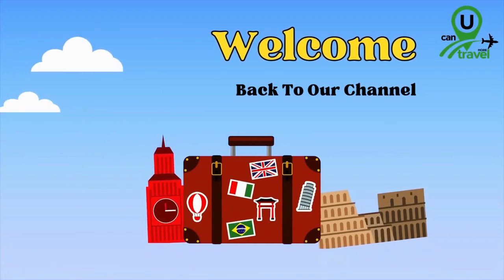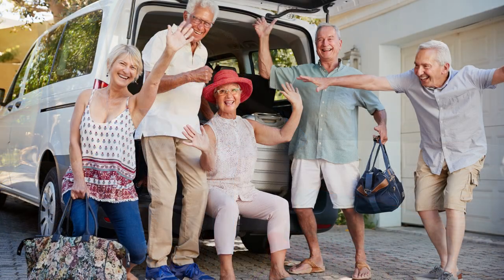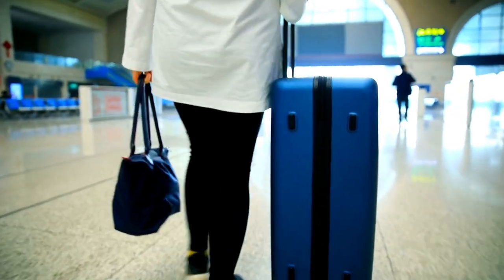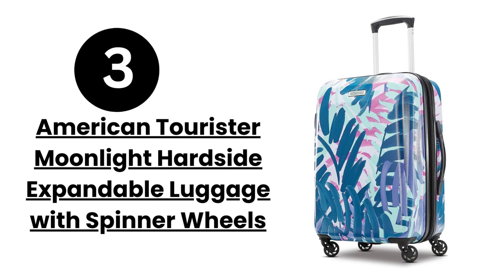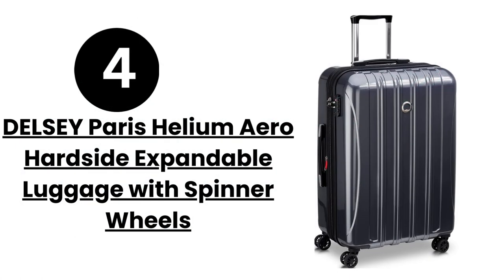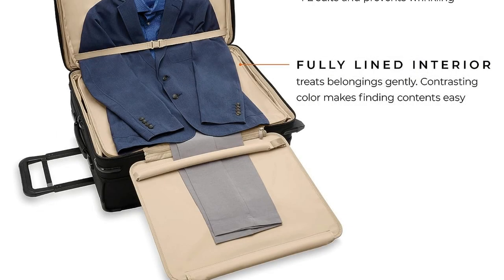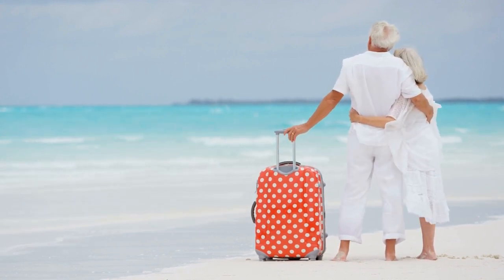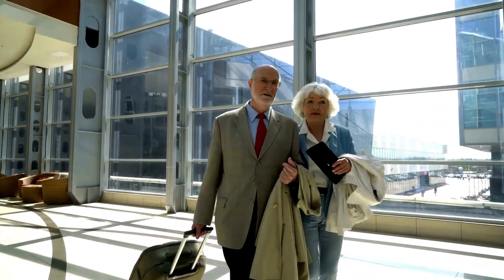Top 5 Best Lightweight Luggage For Seniors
Are you a senior looking for the best lightweight luggage to make your travels easier and more enjoyable? Look no further! In this video, we will explore the top options available in the market specifically designed for seniors like you.
Traveling can be a daunting task, especially when you have heavy luggage to carry around. That's why it's crucial to invest in lightweight luggage that is not only easy to handle but also durable and stylish. We understand that as a senior, you value convenience and comfort, and that's exactly what we aim to provide with our selection of the best lightweight luggage options.
Our team of experts has carefully curated a list of luggage brands that prioritize functionality without compromising on style. From compact carry-ons to spacious checked bags, we have something for every type of traveler. We will discuss the key features of each product, including weight, size, durability, and ease of use, so you can make an informed decision.
Whether you're planning a weekend getaway or a long-haul trip, having the right luggage can make all the difference. With our recommendations, you can say goodbye to struggling with heavy bags and hello to stress-free travel. So sit back, relax, and let us guide you through the best lightweight luggage options for seniors.
Don't let heavy luggage hold you back from exploring the world. Join us in this video as we unveil the best lightweight luggage for seniors and embark on your next adventure with ease!

Check out the blog post on *Top 5 Best Lightweight Luggage For Seniors right
❓ WHAT NEXT? ❓

 to connect with fellow travel enthusiasts, share your experiences, get inspired by amazing destinations, and receive valuable tips and recommendations for your next adventure.

3️⃣ Check out the links below to save up to 60% on Luxury All Inclusive  Resorts

Resources Mentioned
Samsonite Omni PC Hardside Spinner ➡️➡️
Travelpro Maxlite 5 Lightweight Expandable Suitcase ➡️➡️
American Tourister Moonlight Hardside with Spinner Wheels ➡️➡️
DELSEY Paris Helium Aero Hardside with Spinner Wheels➡️➡️